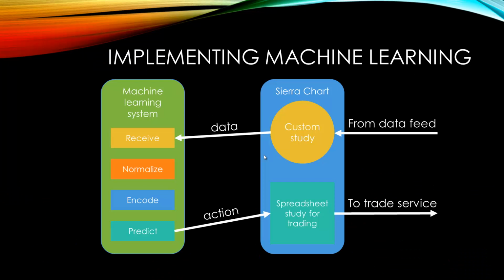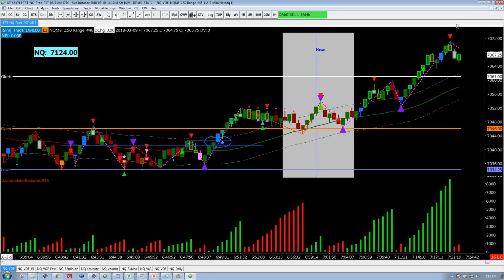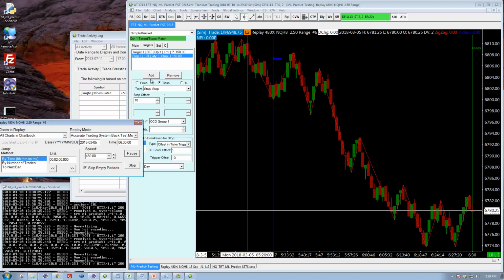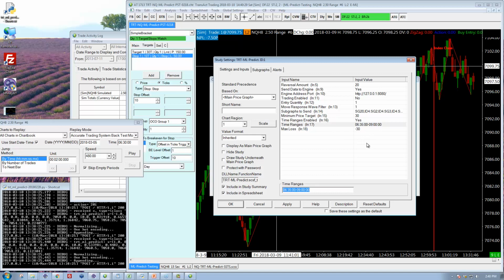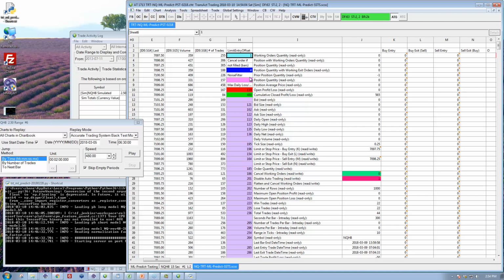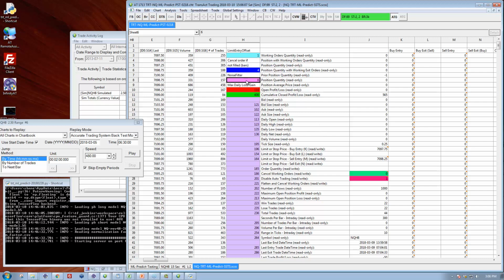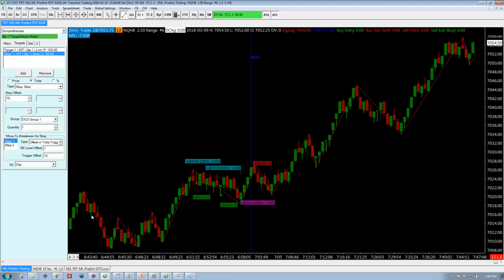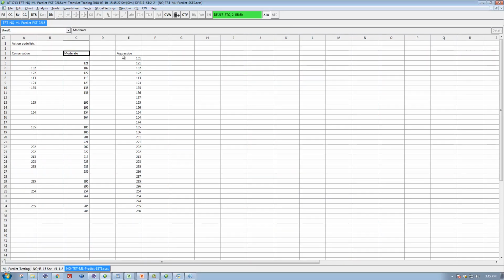Machine Learning System Overview and Tutorial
An overview and tutorial of The Rational Trader machine learning system to auto-trade the futures markets.
Mostly overview in the session.
Sessions will be held weekly for the next month.